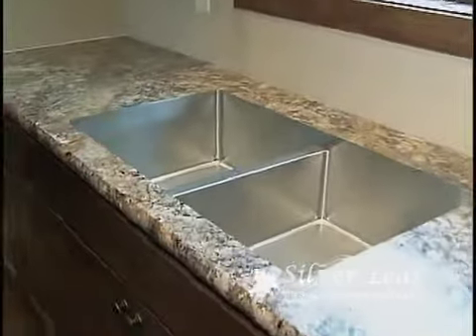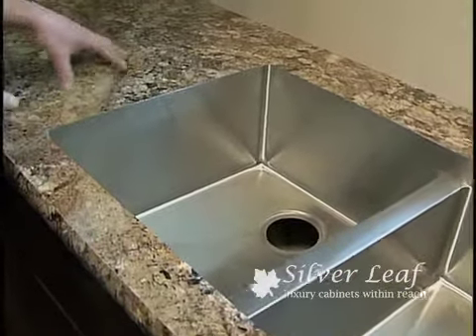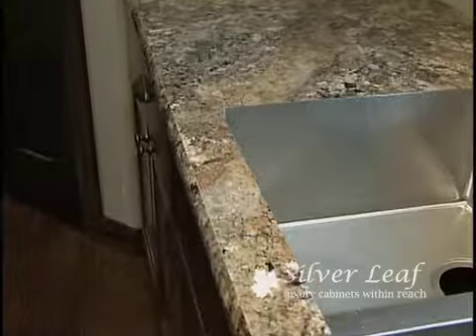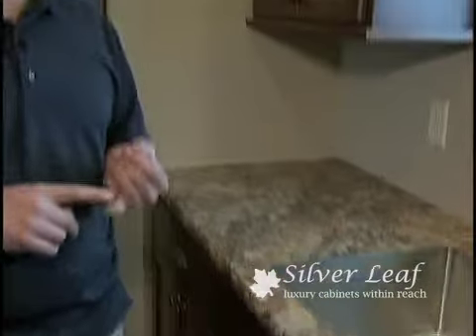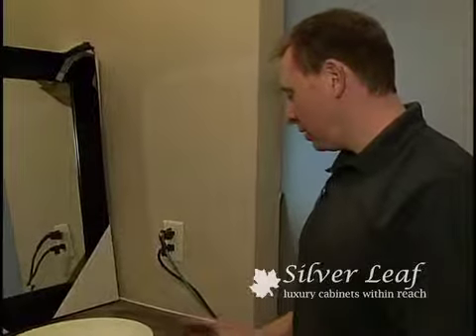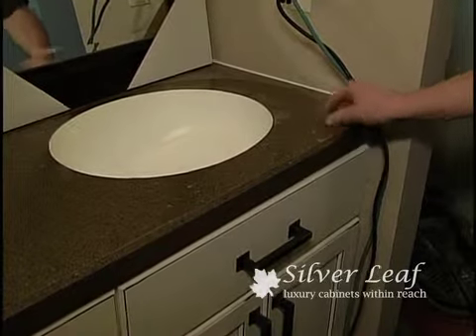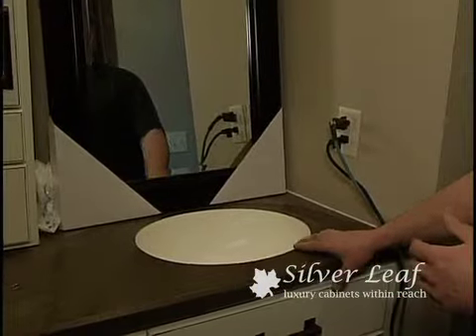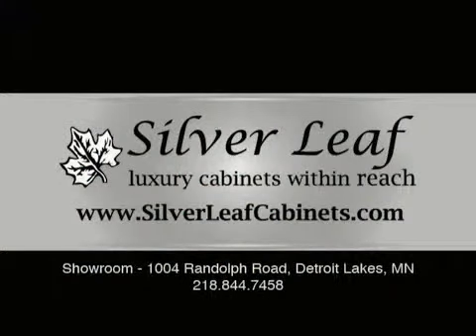Drop-in Sink Styles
Silver Leaf Cabinets 2-25-13